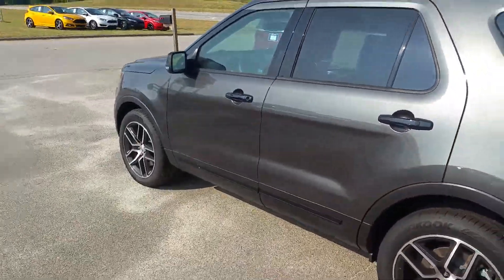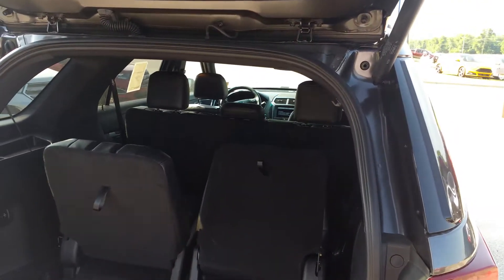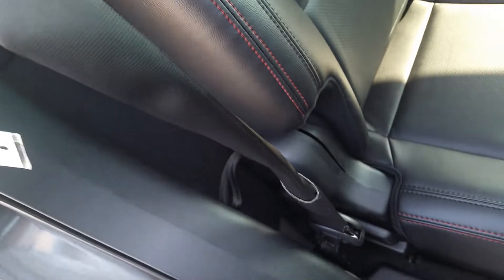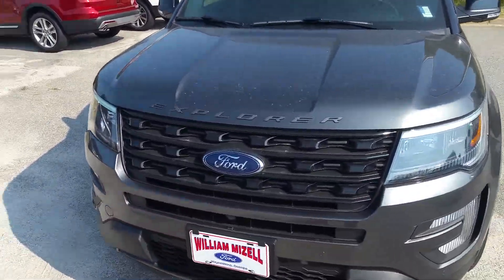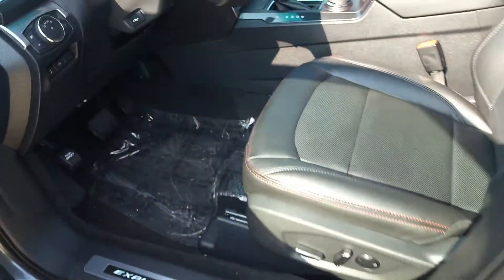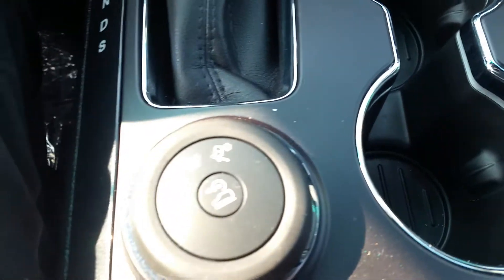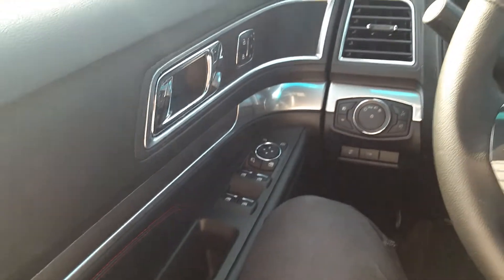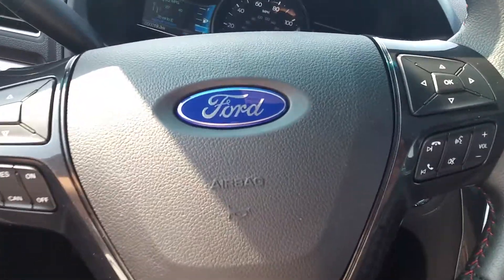That's a smokin' SUV and it's not just the color.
2016 Ford Explorer Sport for Miguel